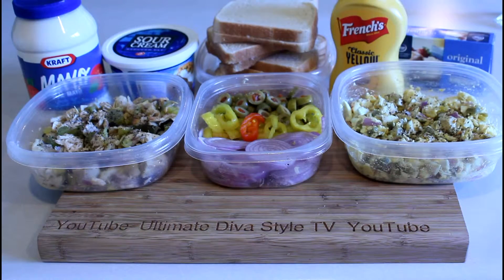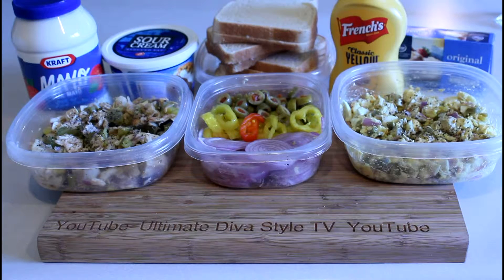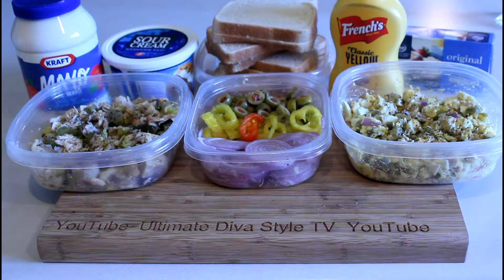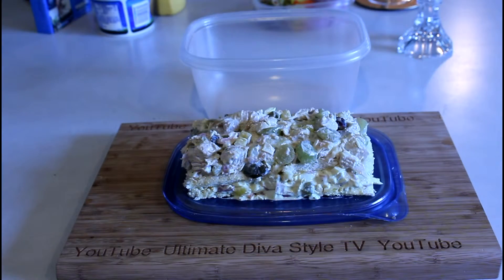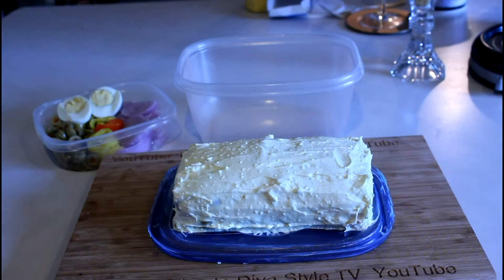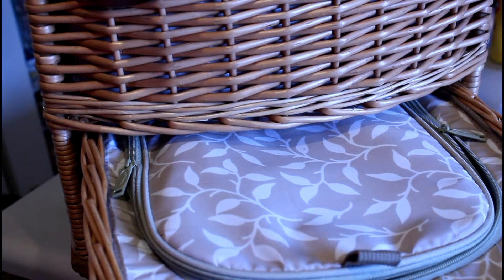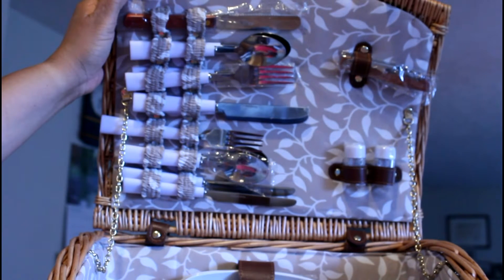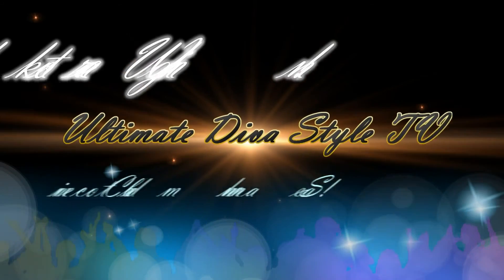Mom's Birthday featuring Smörgåstårta ~ 2015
We are blessed to have enjoyed another birthday with Mother.  She is like the wrestler that gets that shoulder up before being counted out each and every time, praise God.  She enjoyed her birthday with us again this year 2015.
*Picnic Plus Exeter 4 Person Picnic Basket

*Filmed with Canon T3i  goo.gl/bZt3yY

All items purchased with my own funds